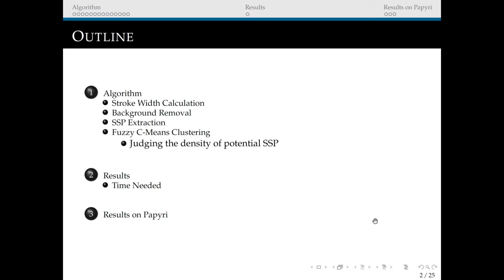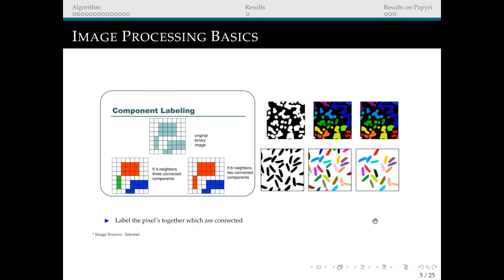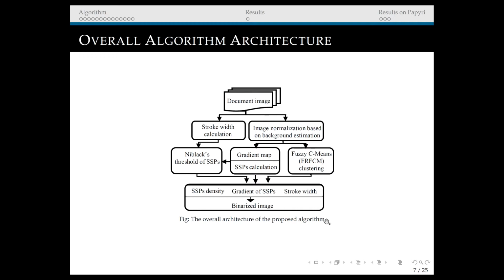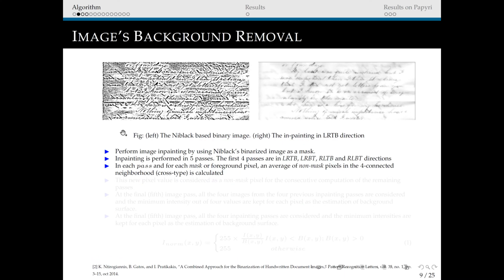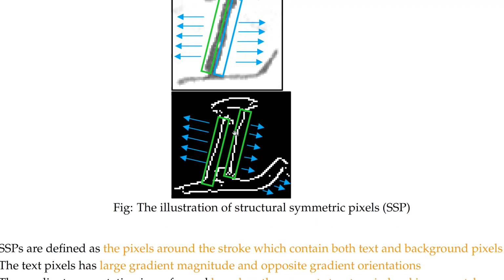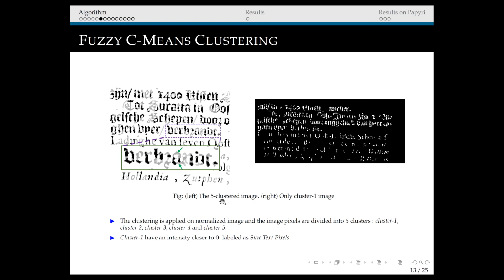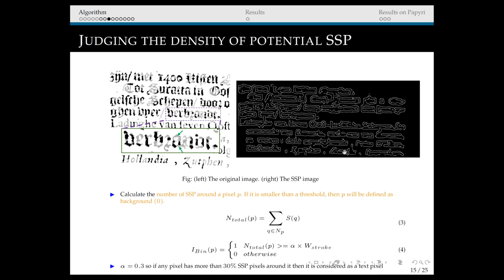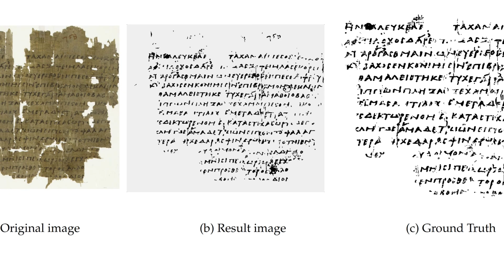Neo-Palaeography Conference 2020 | Tanmoy Mondal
International Conference „Neo-Palaeography: Analysing Ancient Handwritings in the Digital Age“
University of Basel
Department of Ancient Civilizations
Project d-scribes

Tanmoy Mondal (Montpellier): Efficient technique for Binarization, Noise Cleaning and Convolutional Neural Network Based Writer Identification for Papyri Manuscripts

In this work, a novel local threshold binarization method using fast Fuzzy C-Means clustering is proposed. Historical document images with non-uniform background, stains, faded ink are first processed by removing the background using inpainting based method. Then using Fuzzy C-Means clustering is used to cluster out the pixels into three main clusters: sure text pixels, sure background pixels and confused pixels which may or may not be labeled as text. Based on the structural symmetry of pixels (SSP), these confused pixels are then classified into text or background pixels. The SSP is defined as those pixels around strokes, whose gradient magnitudes are big enough and whose directions are opposite. As the gradient map is our basis for computing the SSP, we further propose to estimate the background surface first and to extract potential SSP in the compensated image so as to deal with degradations of document images such as uneven illumination, low contrast and stain.
The next task is to do writer identification. For writer identification, we try to obtain as clean image as possible by removing the noisy background of papyri images. We apply the same impainting based method for background extraction, separately RGB channels of the color image. Then anisotropic diffusion filter is applied on these three background images seperately to smooth and clean noises from these images. Later these three images are merged to generate color image which is followed by modifying those pixel values to zero, which are text pixels (foreground) in binary image. This operation will give us a color image with clear text foreground and noise cleaned (blurred) background.
Then we present a simple framework based on Convolutional Neural Networks (CNNs), where a CNN is trained to classify small patches of text into predefined writer classes. At prediction time, to classify full page or part of it, we average the CNN predictions over densely extracted patches and assign an average predictions over individual patch prediction.